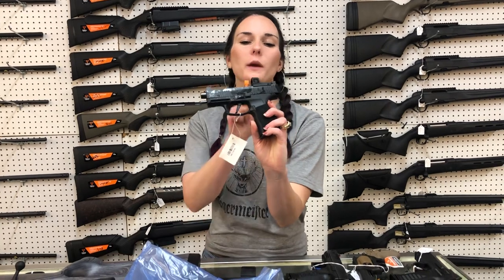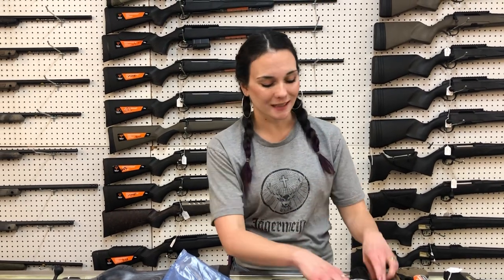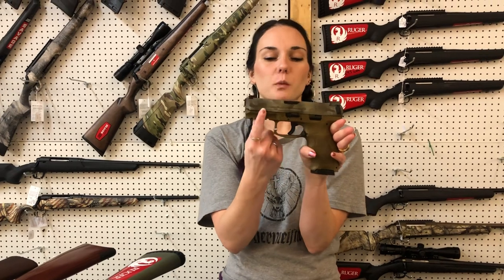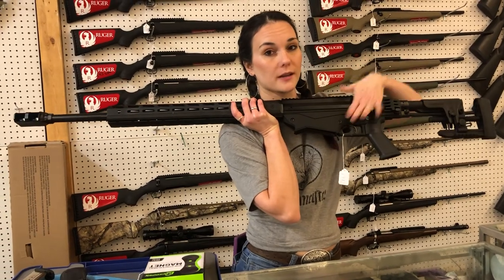•Sleigh bells ring• 12/19/22 Exile Armory 256-613-8042.256-294-2409 . Weaver, AL